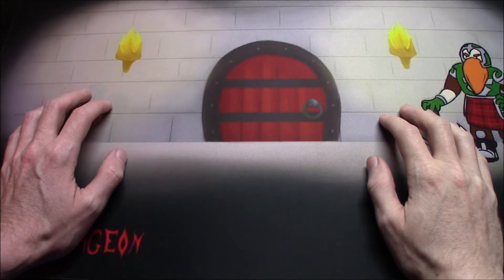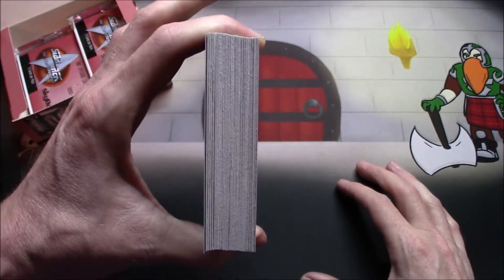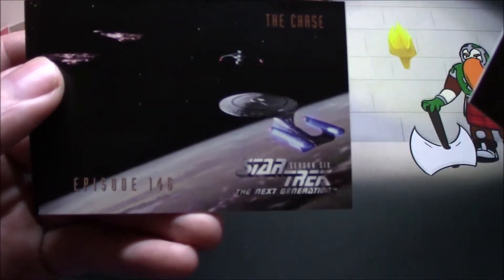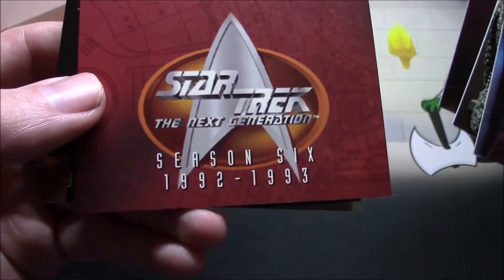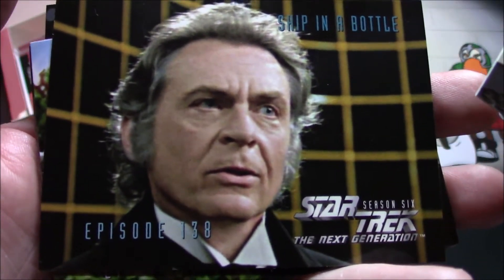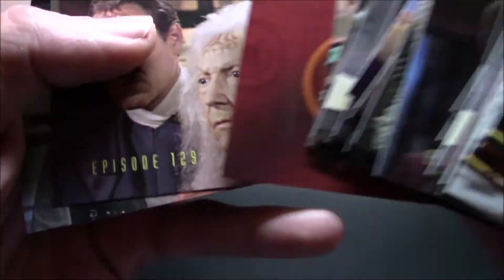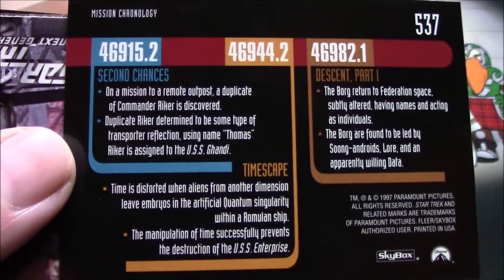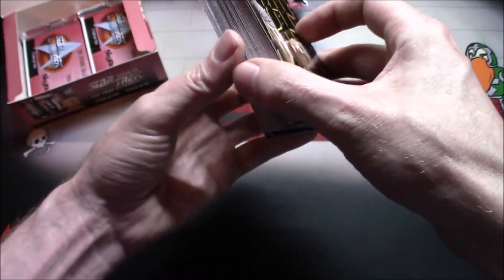Star Trek TNG Season 6 Trading Cards!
Today we'll check out some Star Trek The Next Generation Season Six trading cards from 1997!